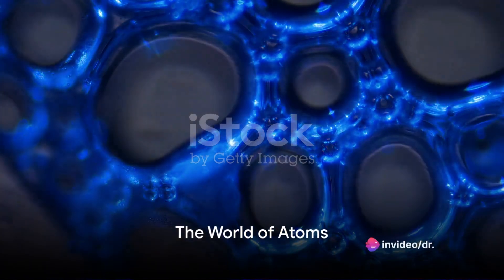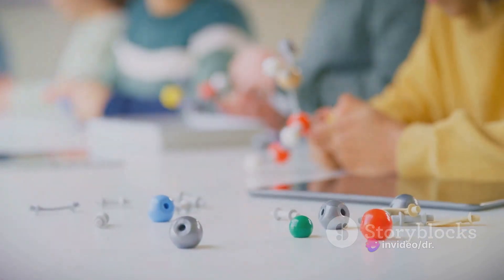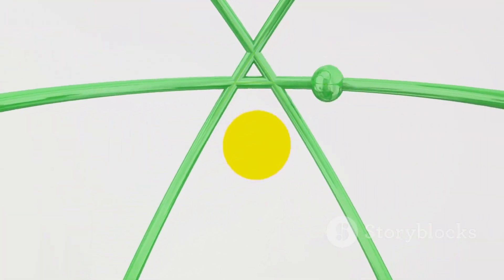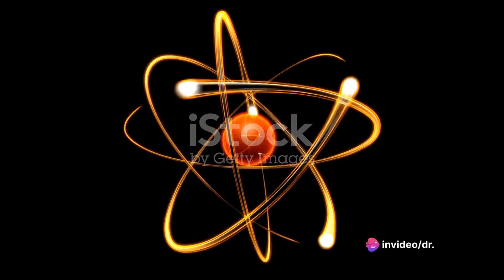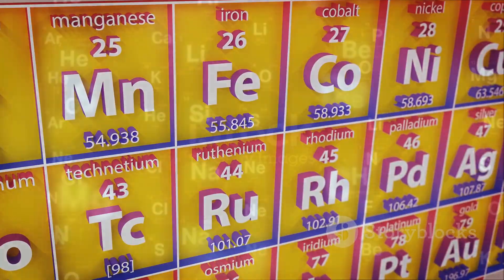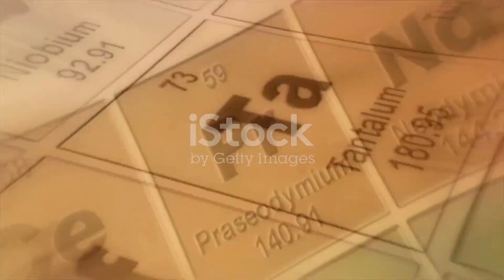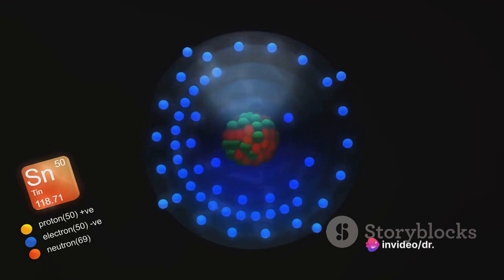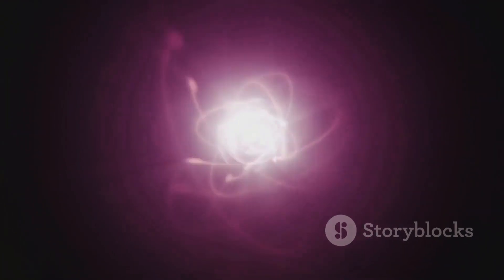Introduction to Atoms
This is a brief quick introduction to atoms